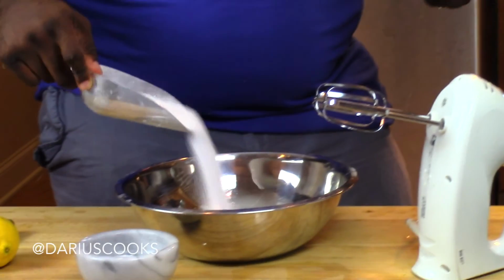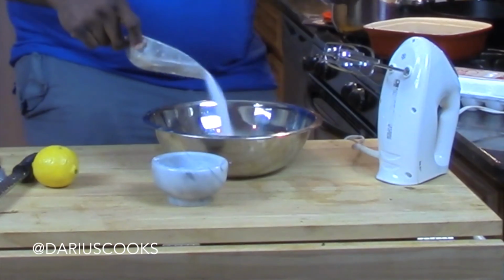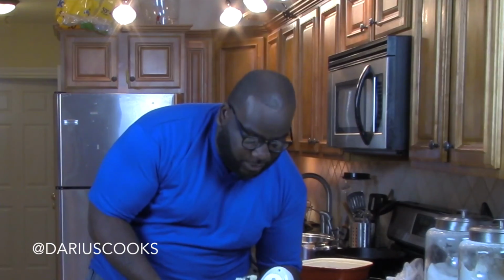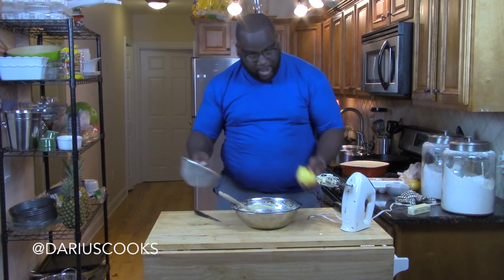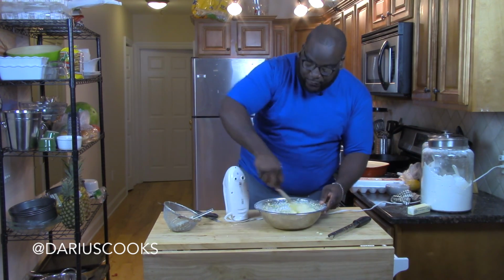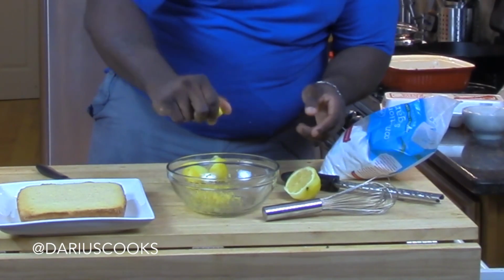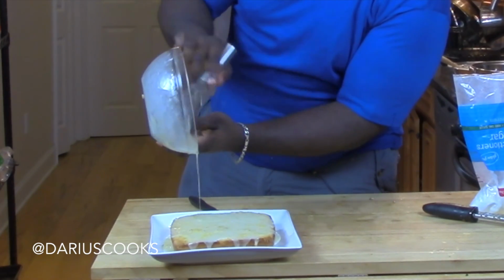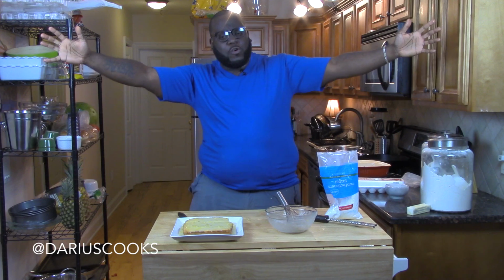How To Make Lemon Blondies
Sometimes the best part of a meal is the ending. Yes. I'm talking about dessert. There's something to say about a sweet ending to a meal...so why not have it at the beginning instead? I know. Genius. It's like we just won the lottery. Let's get it cracking with my recipe for lemon blondes. We start by dumping all the dry ingredients into a bowl and then we add the wet ingredients. The mixture goes off into the oven to bake up. Meanwhile, we whip up the glaze. It's nothing more than fresh squeezed lemon and powdered sugar. It's sooooo good. We pour it over the top and let it soak in until it's just right. No worries you'll be licking your fingers in no time with this recipe.